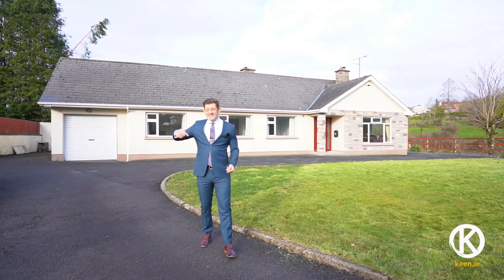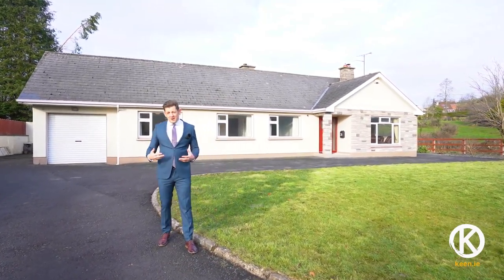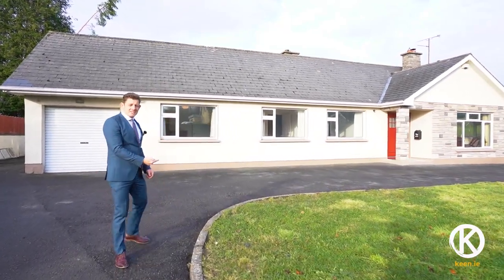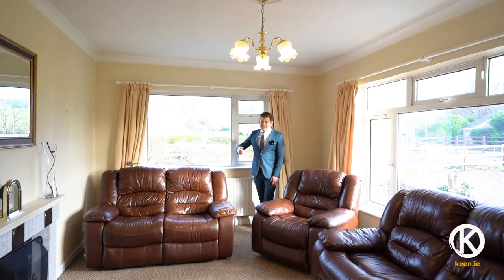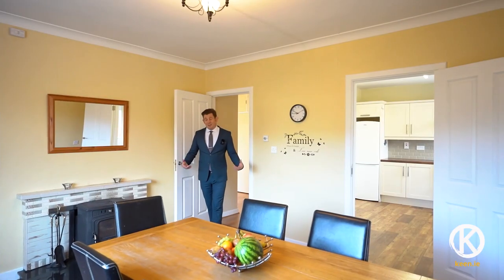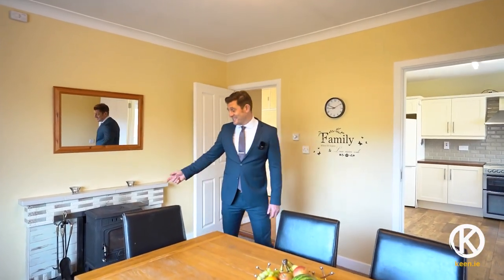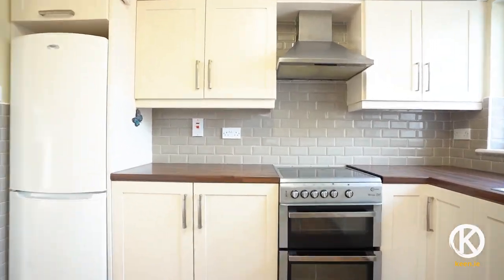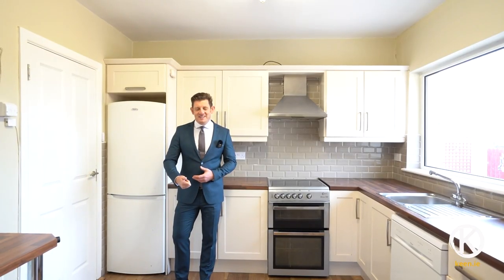TIME TO FIND A NEW HOME | Houses for Sale in Cavan | Beckscourt, Bailieborough, Co. Cavan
House for Sale in Cavan | Beckscourt, Bailieborough, Co. Cavan.

Houses for Sale in Cavan—Now is the time.

The time to find a home, a solid home, a home with space, a home with character.

This 4 bedroom, 2 bathroom detached home at Beckscourt, Bailieborough is all that and more. It is the rarest of things these days: a home that ticks all boxes. Here you have a solid block built property with lawns and flowerbeds to the front and outbuildings to the back. And there is a sizeable garage with an office space too.

Inside, along with the 4 good sized bedrooms (one with ensuite), you will also find a sitting room (with open fireplace), a dining room (with standalone stove), a contemporary coloured kitchen and a large utility room, as well as the main bathroom.

Go outside and you are quickly reminded why location matters.  Out front, the footpath with streetlighting will take you on a short walk to nearby Tesco, and on to Bailieborough’s Main Street, and then on again to schools, creches and the nature walks around Town Lake and Castle Lake.

Covering c. 1,430 square feet (not including the garage and office space), the maintenance and upkeep of this home over the years has been meticulous and careful. That much is evident from the new kitchen, new boundary wall and roadside entrance walls. Double glazed windows, pumped wall insulation and attic insulation too, mean that this home’s heat retention is better than most.

Overall, this is a solid home with history and character, one that is perfect for family living on the edge of town.